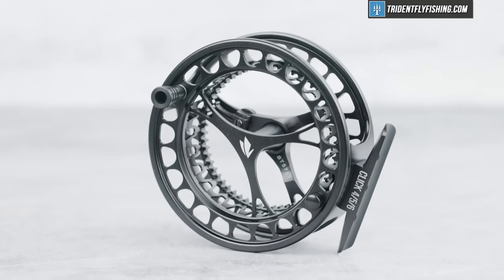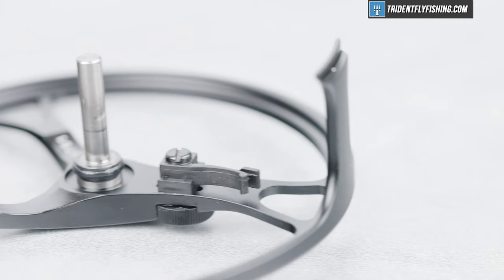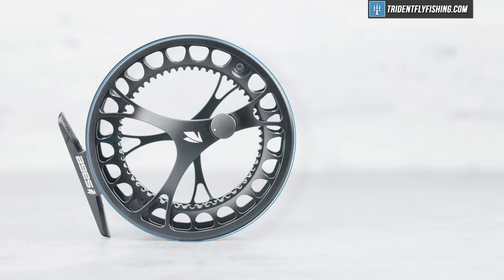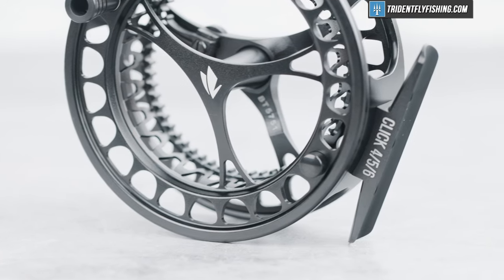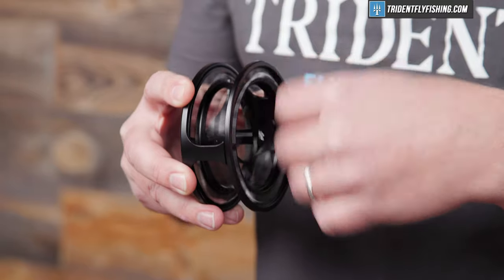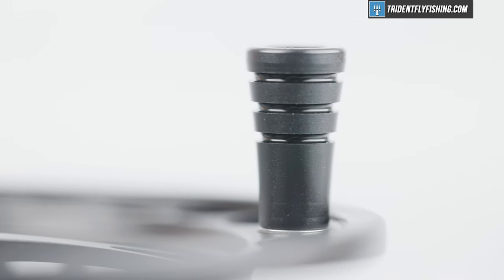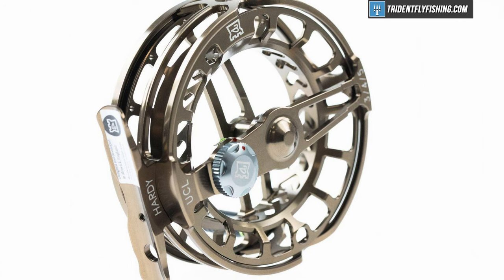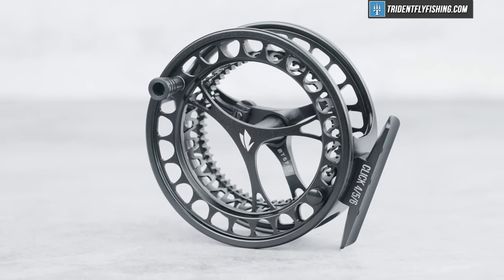Sage Click Fly Reel Review | Worth Buying in 2024?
The Sage Click has been around for quite a while, but is this reel worth buying in 2024? Today we put it to the test and find out.

Chapters
0:00 - Intro
0:35 -  Drag
1:20 - Spool
2:15 - Weight
2:38 - Sound
3:15 - Ergonomics
3:45 - Price

Got Questions?